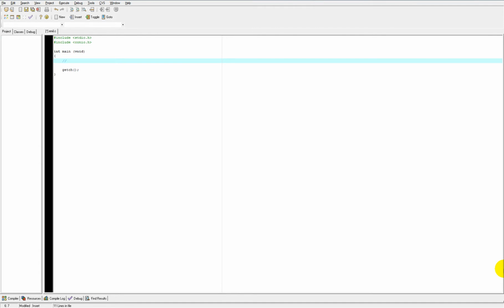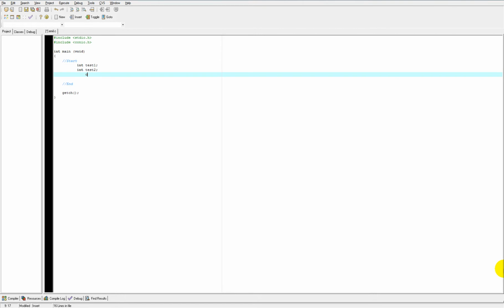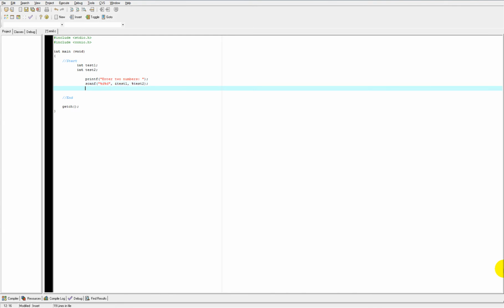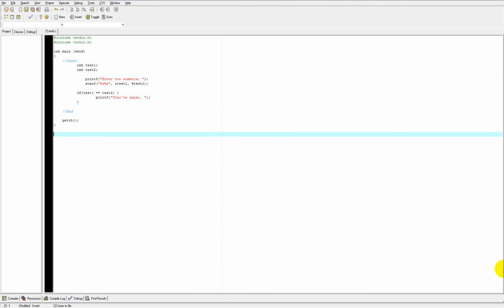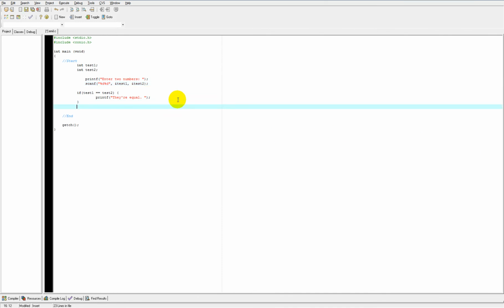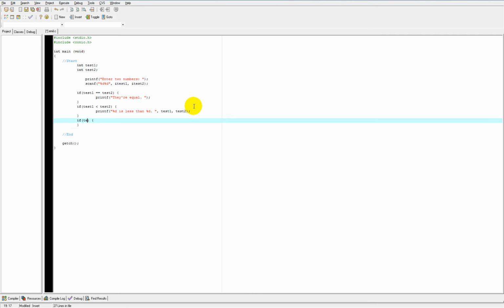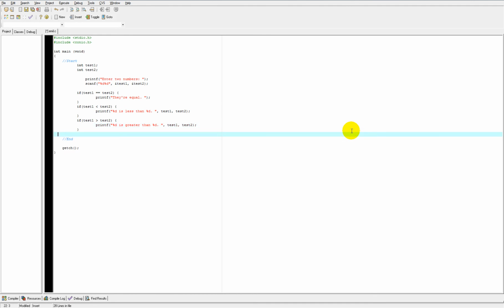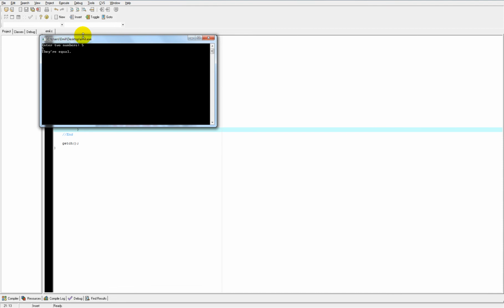C Programming Tutorial - 9 - If Decisions